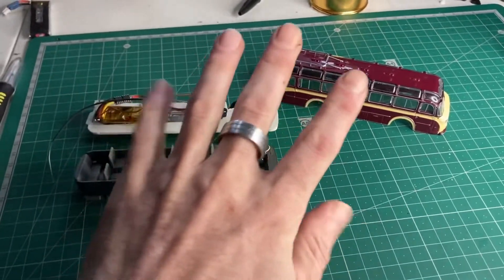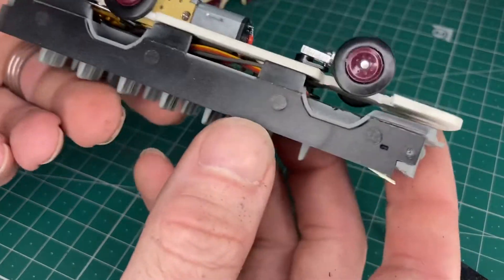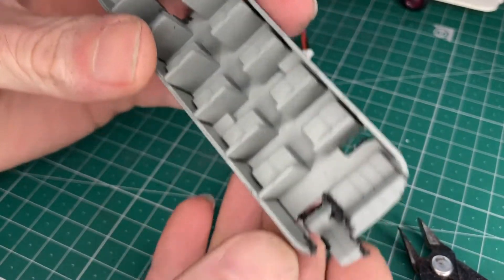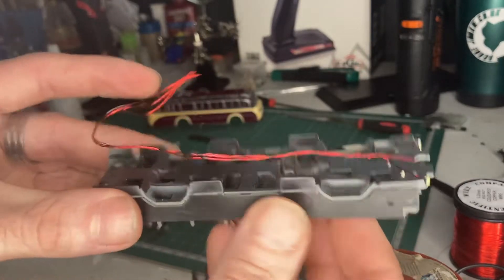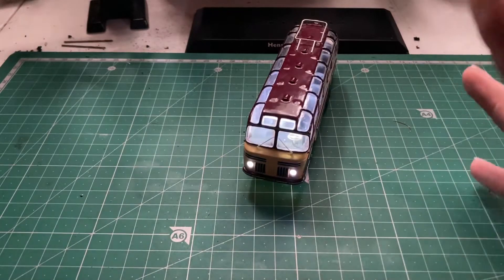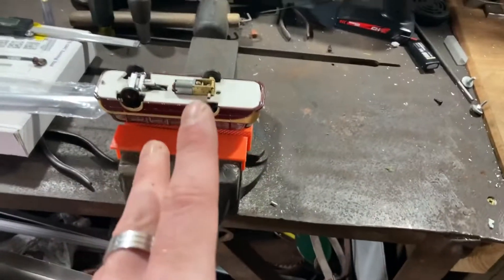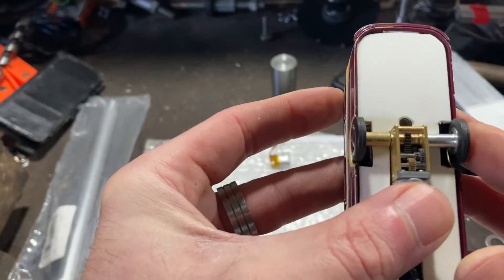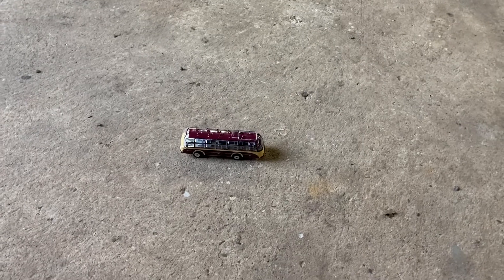Bus build part 3!!!!!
This tiny bus is nearly a fully functional rc. Let’s get it finished! I’m truly winging this one, but I like where it’s headed.